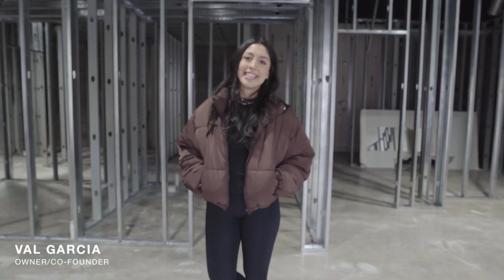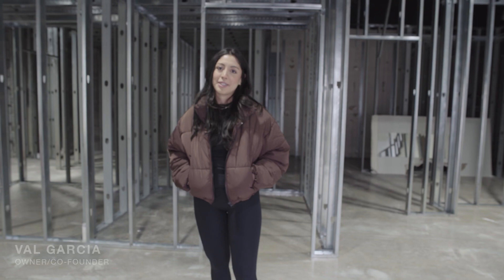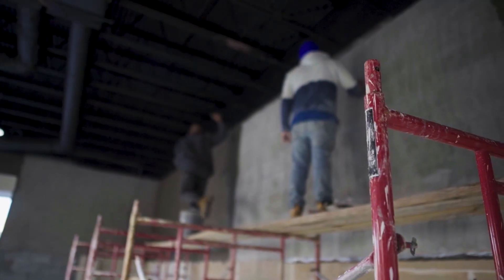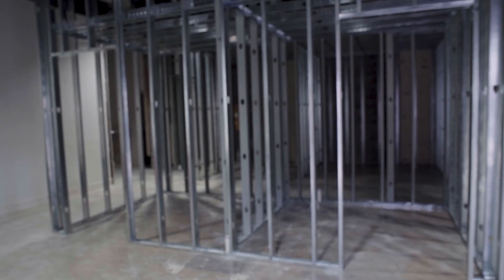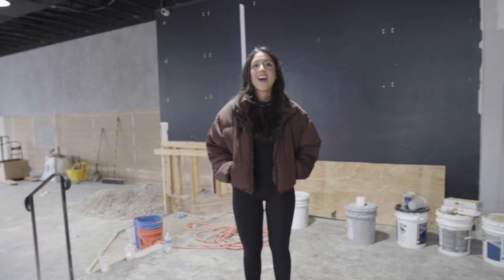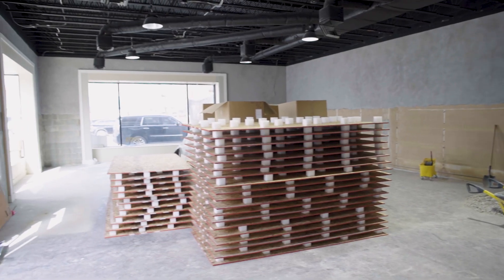A Look at the New Artista Jiu-Jitsu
Walk through of our upcoming space. We’ve been working extremely hard on this and we can’t wait to provide our students with this amazing training facility.